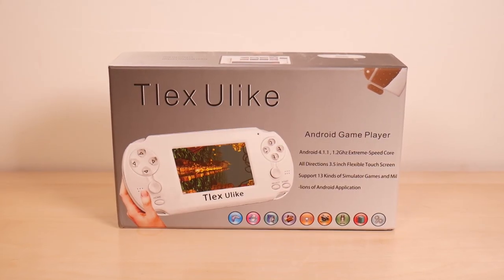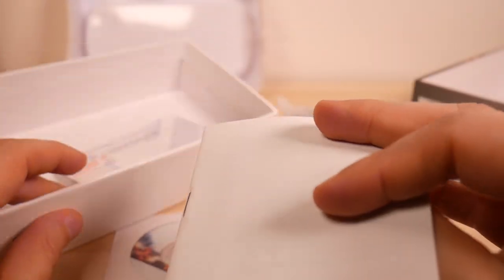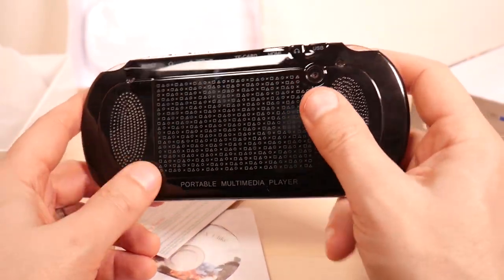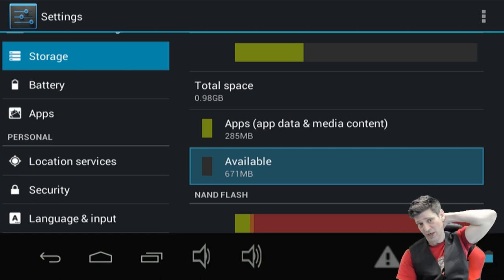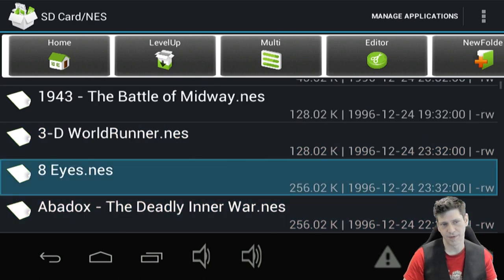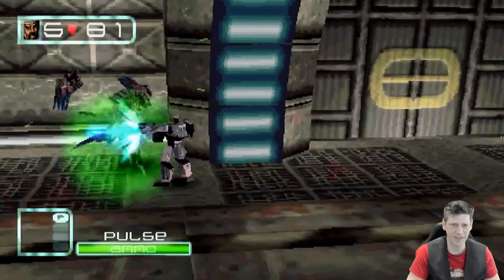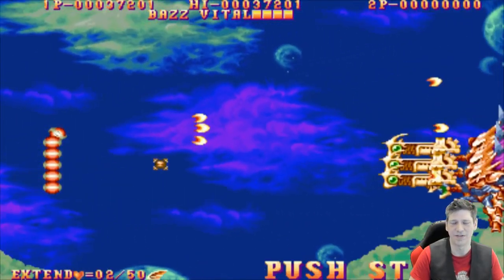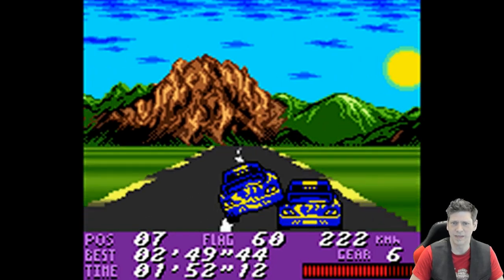TLEX ULike Android Game System Unboxing, Gameplay and Thoughts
This is probably not the droid you are looking for.
The Ulike's bright screen and decent controls may tempt you into looking into this budget priced handheld but the tiny storage, obsolete android version and shoddy construction may make this a no go for all but the most dedicated android gaming fans. Even though this device has some issues I hope Tlex tries again because a couple changes could make this a fun little low cost handheld.

Contact Rob!

Featuring:
Yellow Light District (ID 1135)
by Lobo Loco